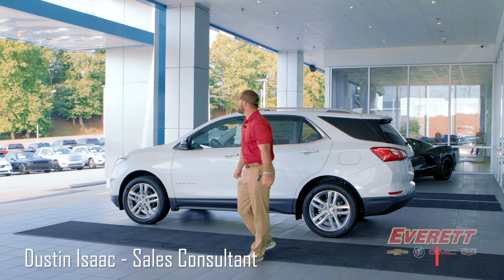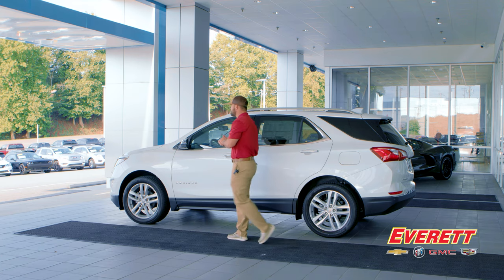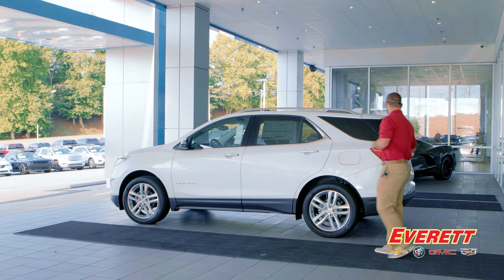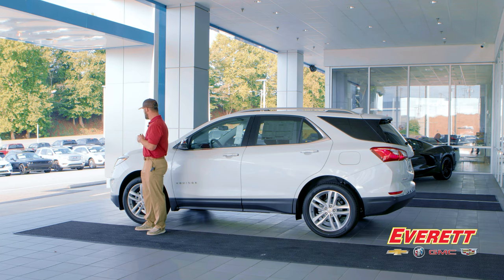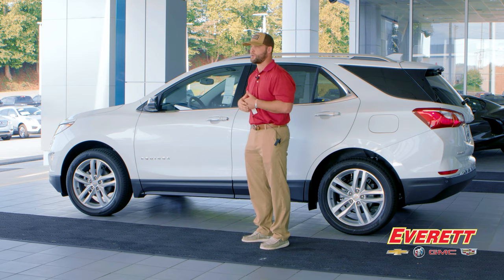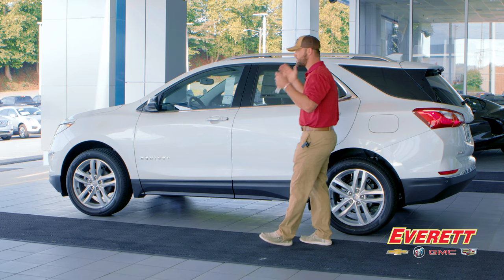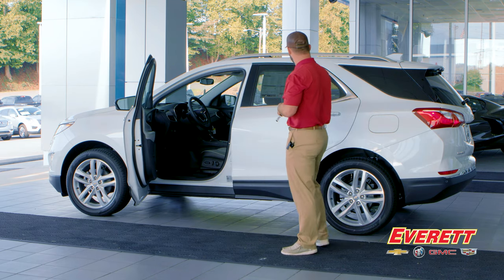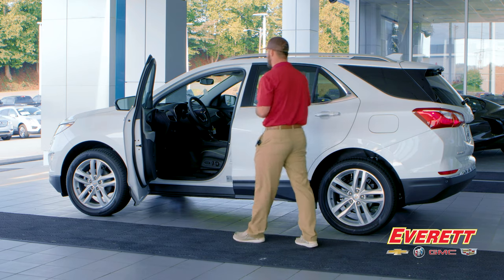2021 Chevrolet Equinox Premier AWD Features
2021 Chevrolet Equinox Premier AWD Features
Come with us as Dustin, one of our sales consultants, walks and talks about all the great features in the new 2021 Chevrolet Equinox!!